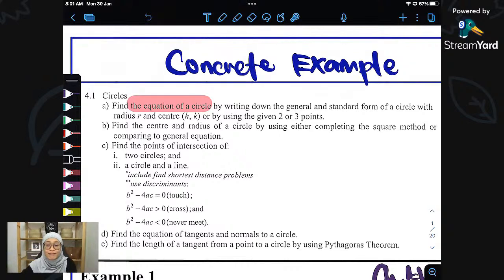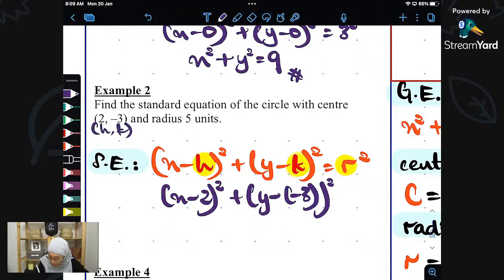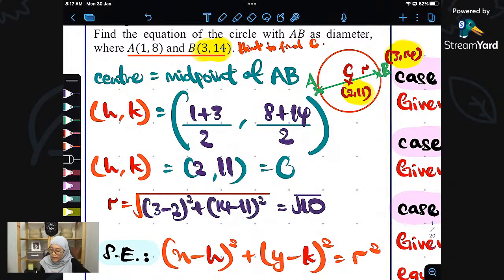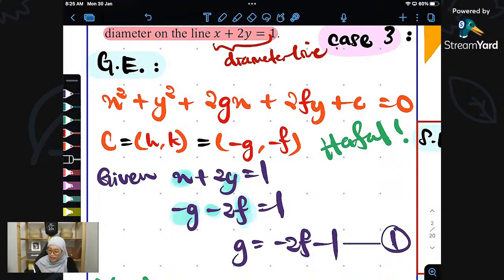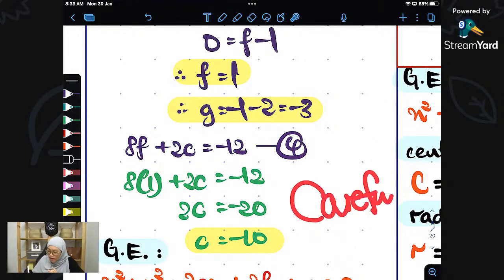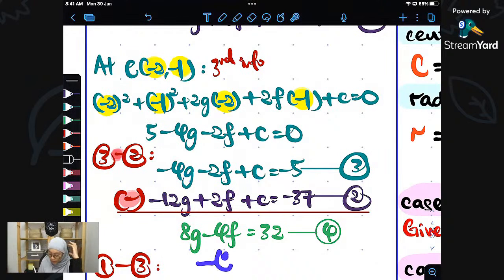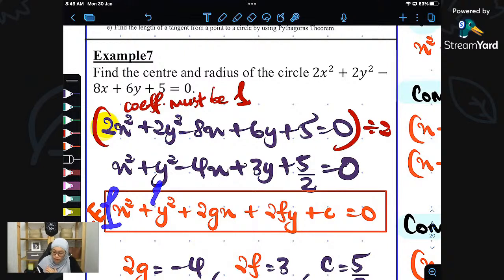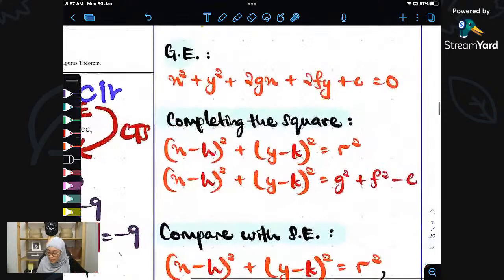Equation of a Circle - Centre and Radius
Learning Objectives:
(a) Find the equation of a circle by writing down the general and standard form of a circle with radius r and centre (h, k) or by using the given 2 or 3 points.

(b) Find the centre and radius of a circle by using either completing the square method or comparing the general equation.